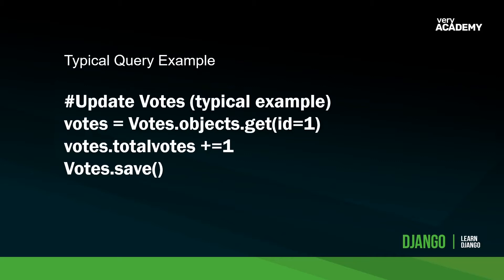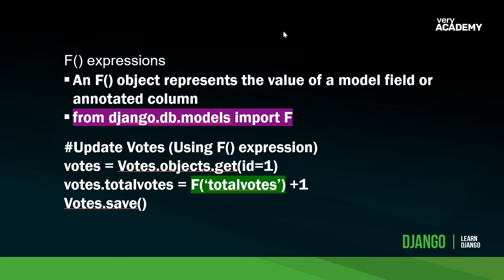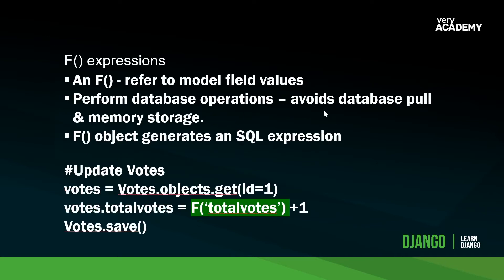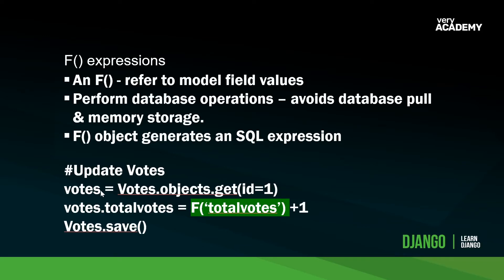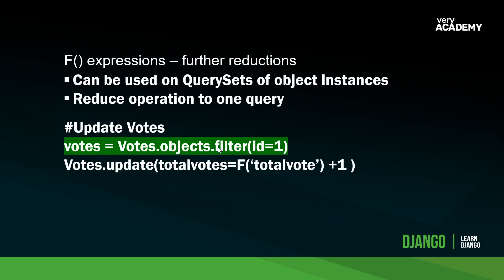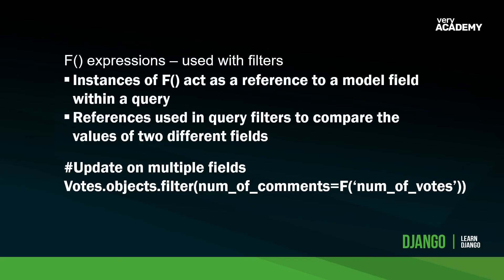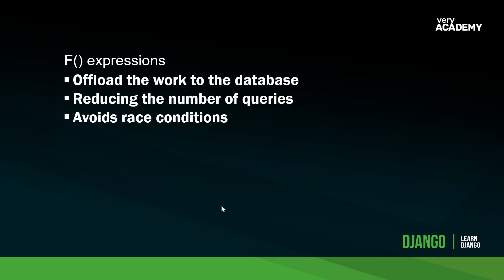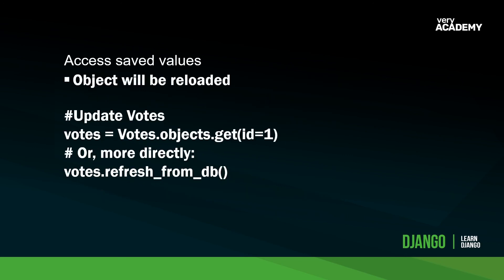Learn Django - f() Expressions - Django Built In Expressions - DB Performance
Welcome to another Django tut, here in this Django Theory Series we take a look at the F() Expressions, a built in Django Expression. Within Django there are a number of built-in expressions that can be used to help you write queries. They can offer great performance benefits as well as supporting and enabling more complex computations. Here in this session we look at understanding the F() Query Expression. F() Query Expressions can Offload the work to the database, Reducing the number of queries and help avoid database race conditions.